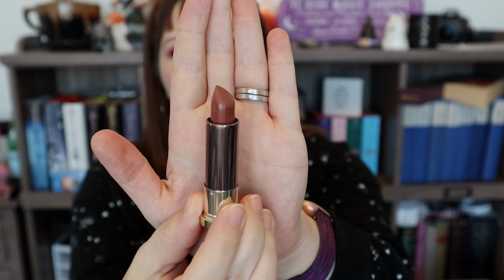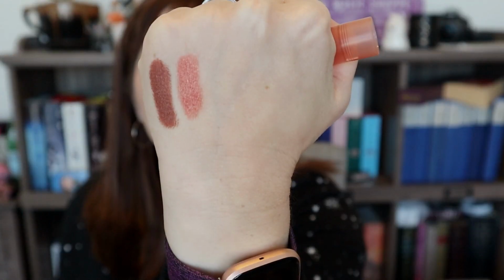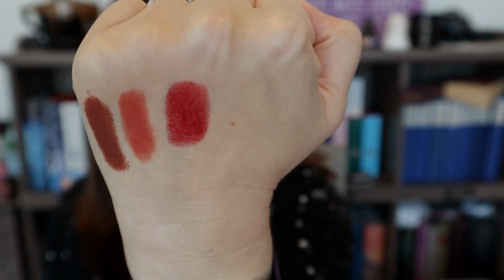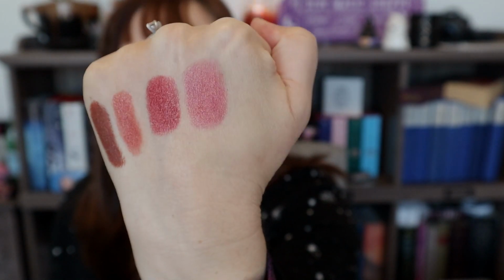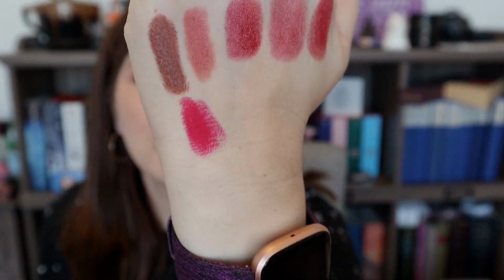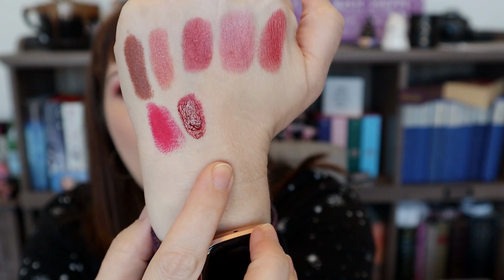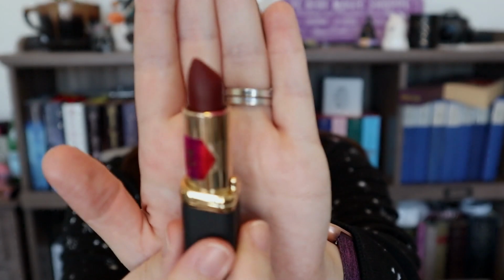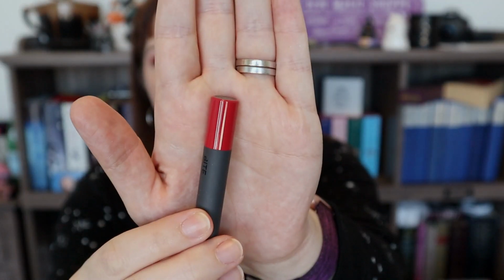Trash or Treasure?? Update #9 // Lippie Chopping Block // November 2021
It may be slow, but we are making some progress here.  I have another update on my lip product chopping block series.  We are keeping some, decluttering some, and not sure what to with some.

We are though picking a fresh round of products and I am actually really happy with what I will be using this month!  They are very seasonally appropriate and honestly ones that I am very curious about.  Wish me luck!!

XOXOXO ~ Ashley